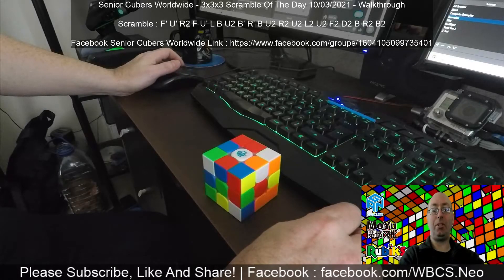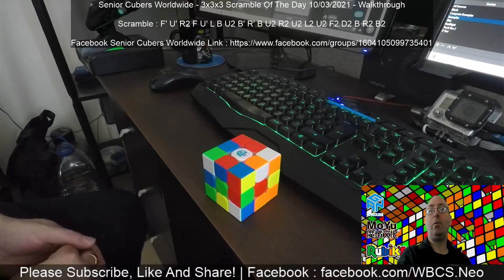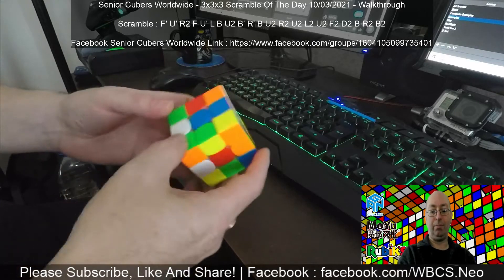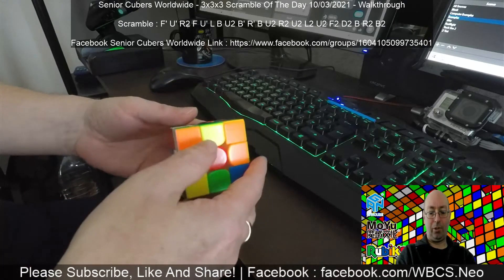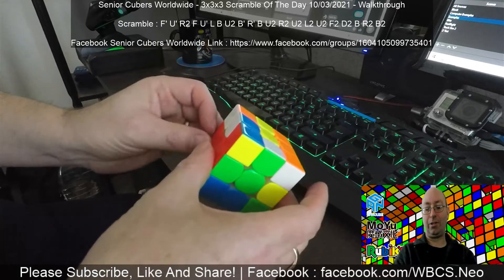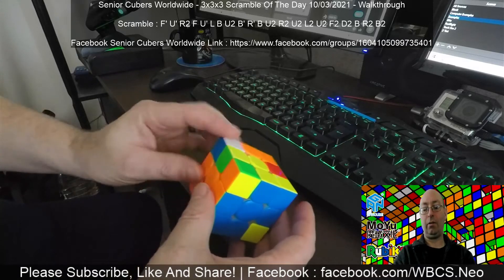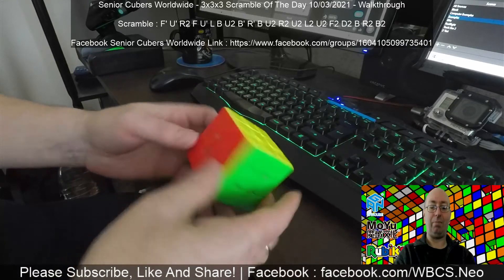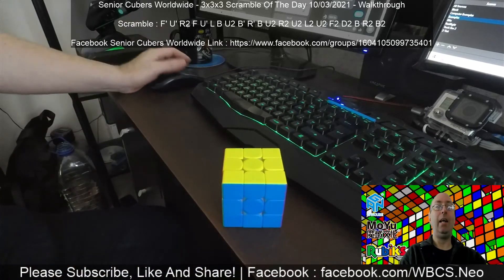SCW - 3x3x3 Scramble Of The Day (10/03/2021) - Walkthrough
Scramble : F' U' R2 F U' L B U2 B' R' B U2 R2 U2 L2 U2 F2 D2 B R2 B2